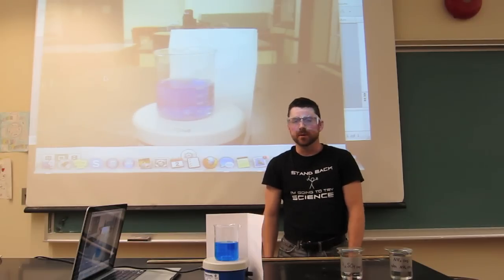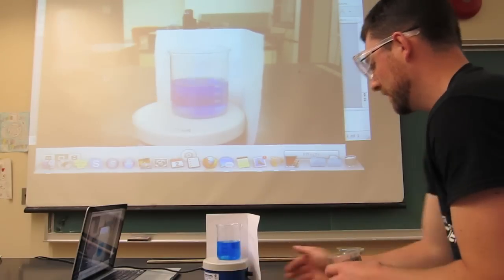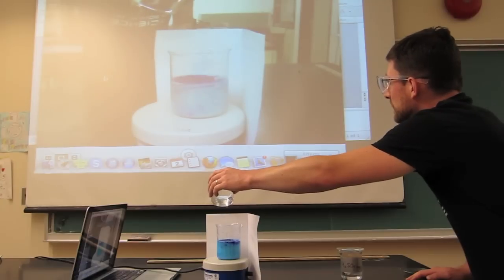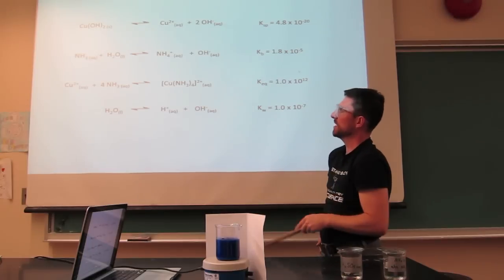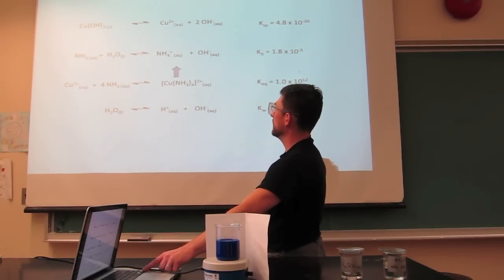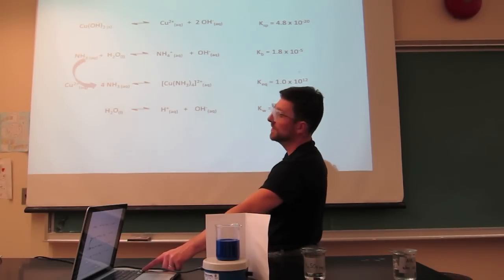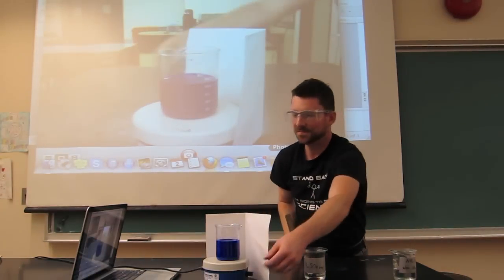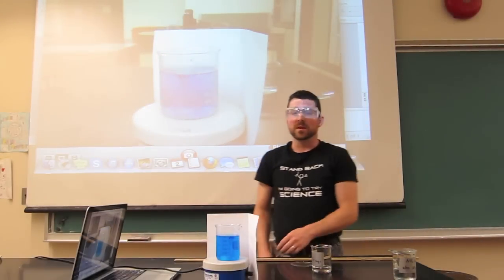Equilibrium Blues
Different shades of blue are demonstrated through equilibria involving the copper (II) ion and ammonium hydroxide, with a little bit of music thrown in. When ammonium hydroxide solution is added to a solution of cupric sulfate, first the copper (II) hydroxide precipitate forms.  Further addition of aqueous ammonia produces the dark blue, soluble tetrammine copper(II) complex.  The equilibrium processes can be reversed by the addition of sulphuric acid.